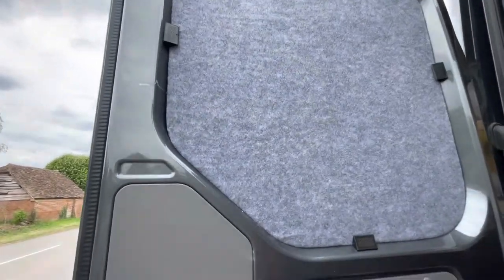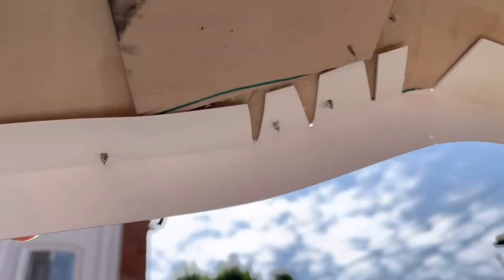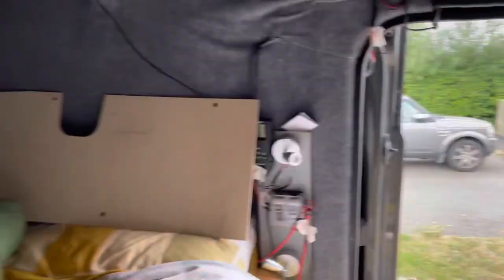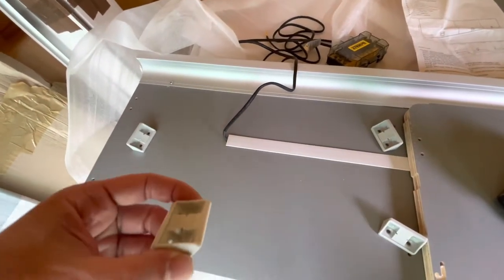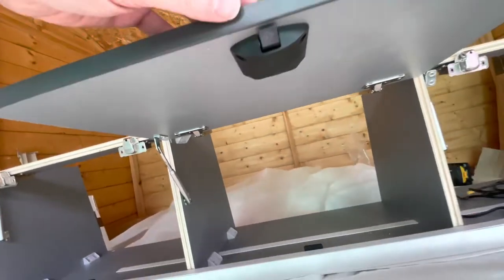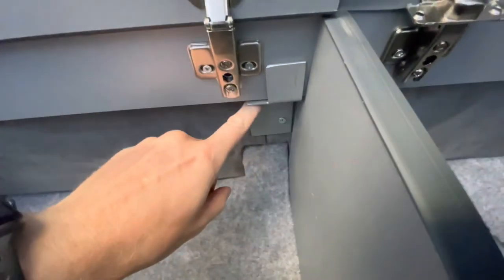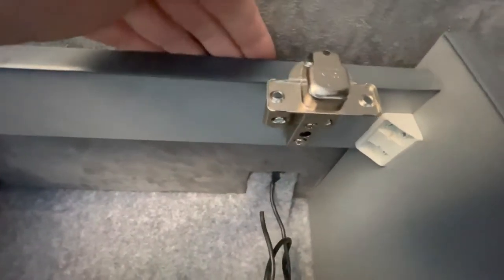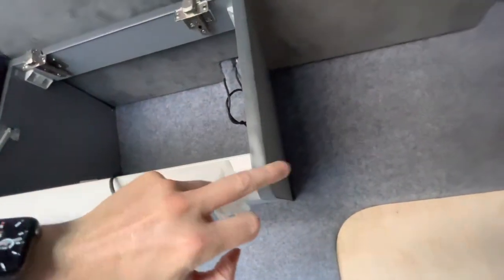VW Crafter conversion part 7 Evo motion design lockers and b pillar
This is the final build episode before the Full van tour video showing the Evo Motion Design upper lockers and covering the b pillars.